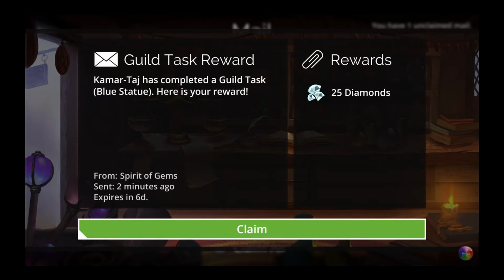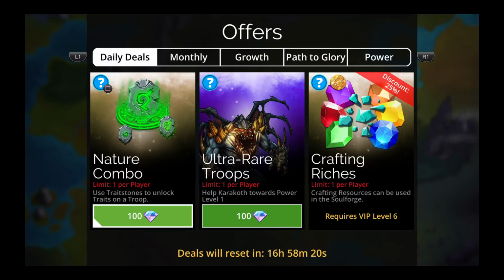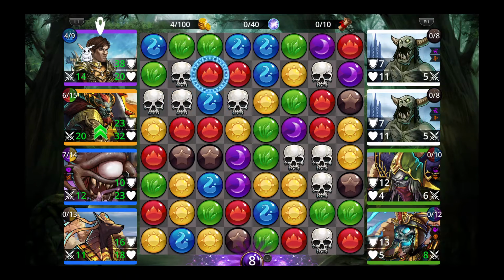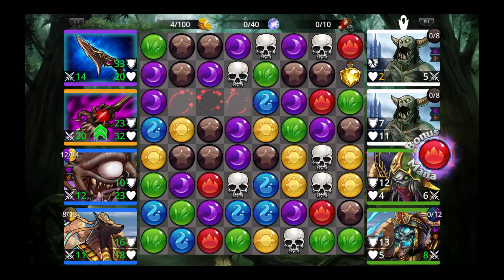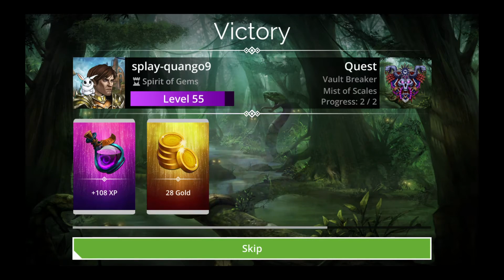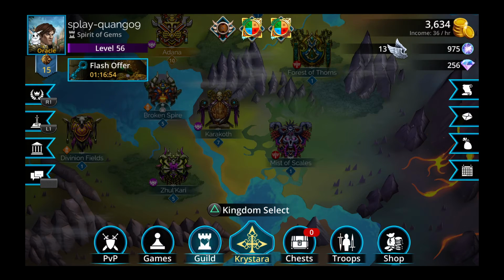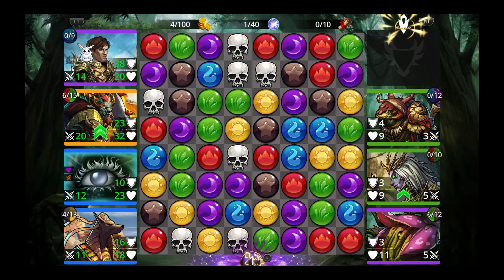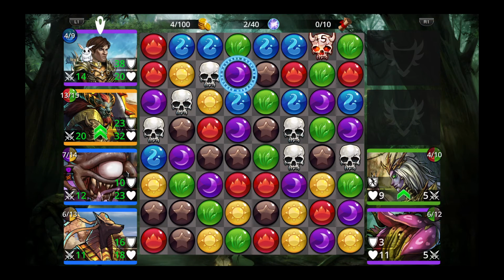Gems of War Explained Badly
Firecreeper123 is TRYING to explain Gems of War!